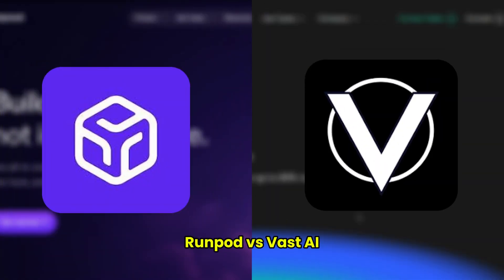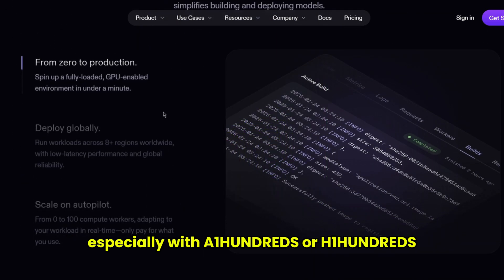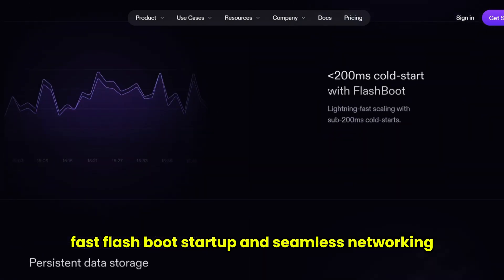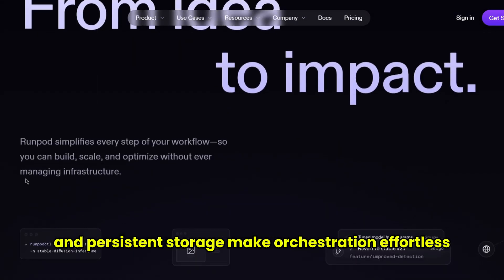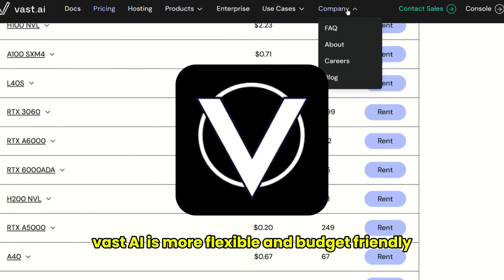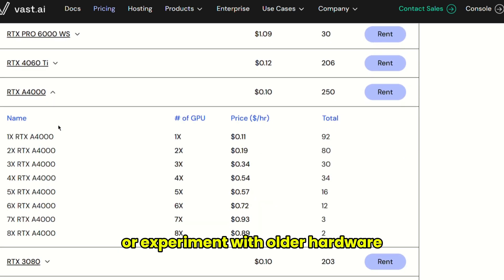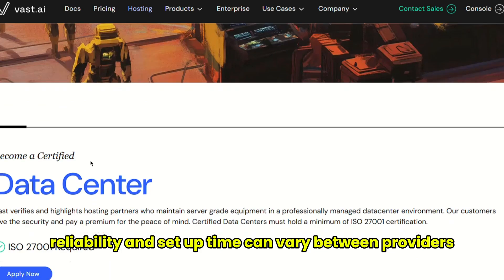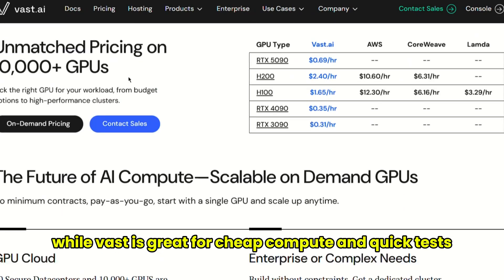Runpod vs Vast AI: Best Budget Cloud GPU Platform?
In this in-depth comparison video, we dive into the world of cloud computing by pitting Runpod against Vast.ai to see which platform comes out on top! Are you looking for cost-effective solutions for your AI and machine learning projects? Join us as we break down the key features, pricing models, performance metrics, and user experiences of both platforms.

🔍 We’ll cover:
- **Pricing Structures**: How do Runpod and Vast.ai compare in terms of affordability?

CHAPTERS:
0:00 INTRO
0:03 TUTORIAL